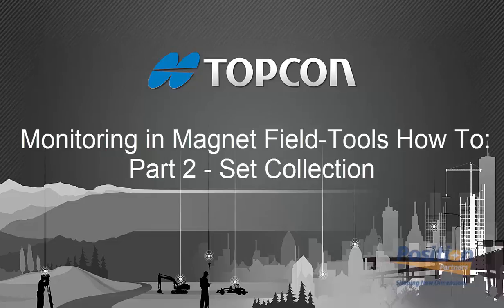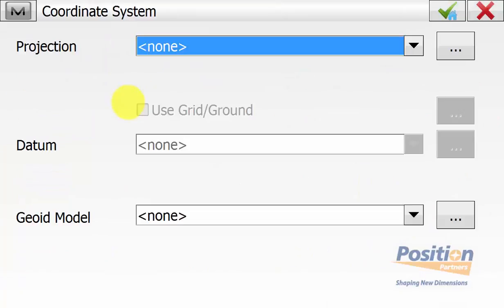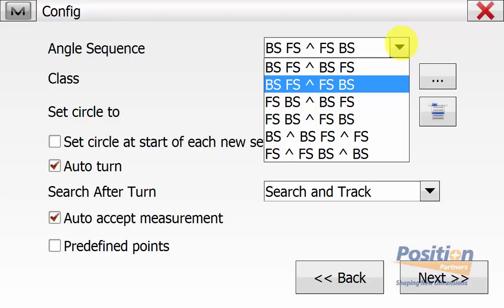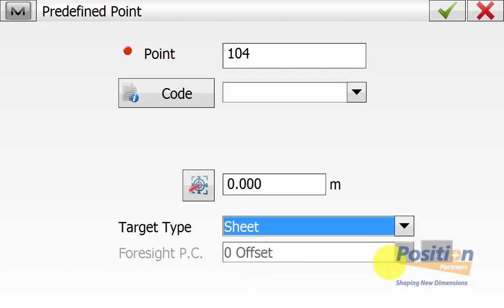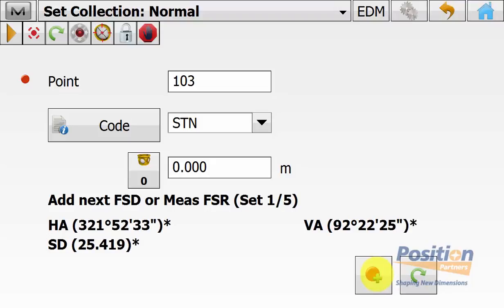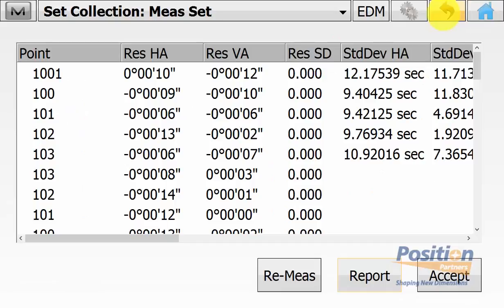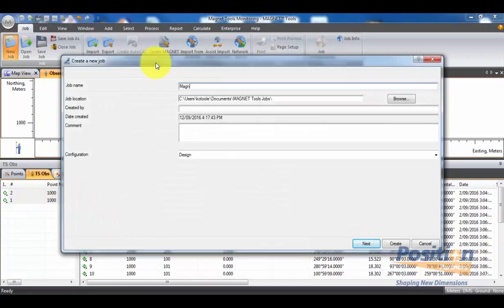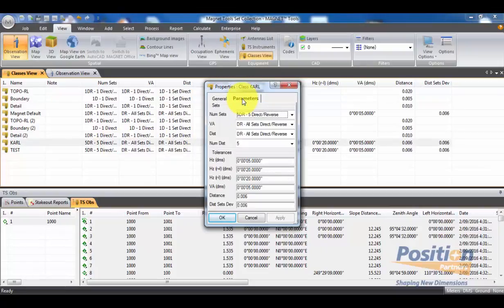HOW TO: Monitoring with MAGNET survey software Part 2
In this video, Position Partners shows you step-by-step how to conduct a monitoring survey using the monitoring routine feature in MAGNET Field and MAGNET Tools.